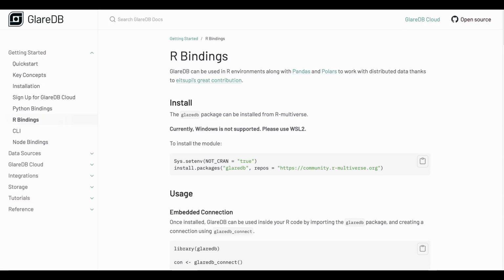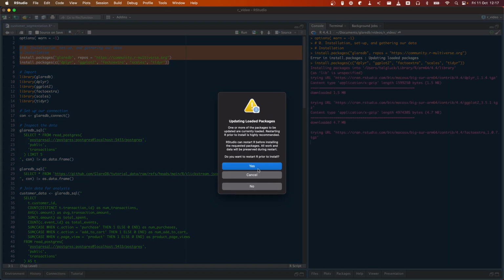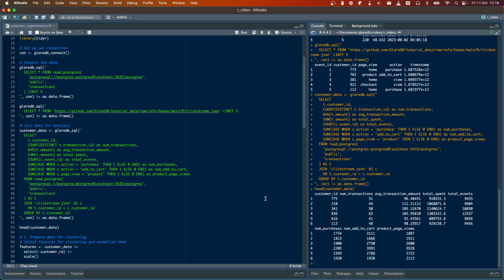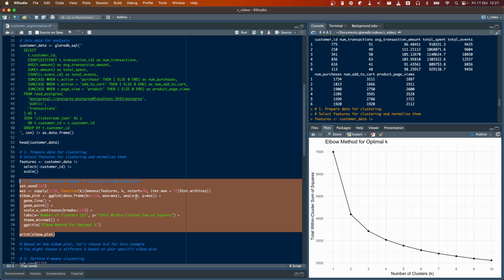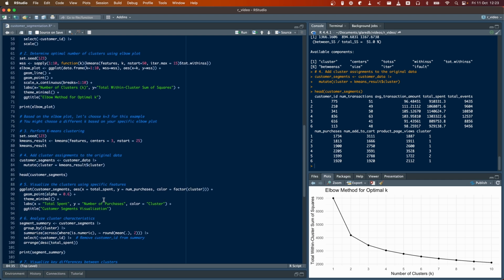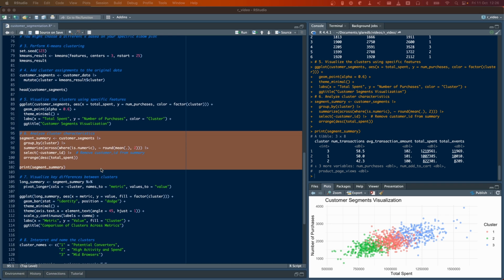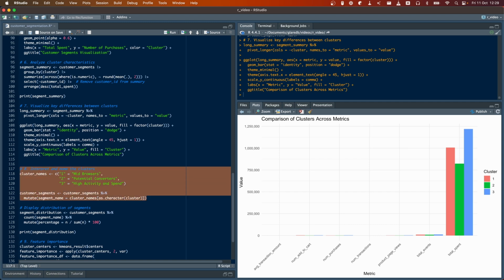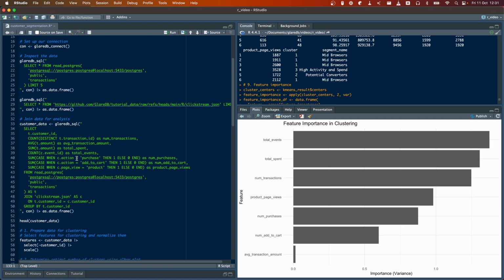Customer Segmentation in R with Postgres and JSON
✨Customer segmentation is a process for dividing a company's customer base into distinct groups that share similar characteristics. ✨

In a previous video, we walked through getting started with GlareDB in R so that you can pull data from all of your different data sources into R using SQL. In this video, learn how to pull data together from Postgres and hosted JSON files using GlareDB to run a customer segmentation analysis in R using K-means clustering.

We'll use GlareDB's ability to seamlessly work across different data formats, and R's analytical capabilities to uncover distinct customer groups. 📊

Links
Previous video: